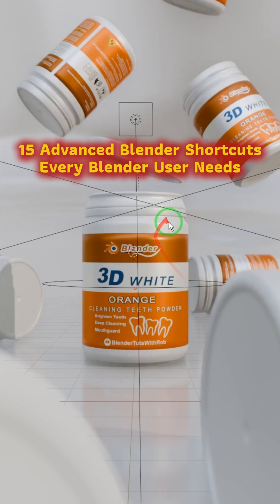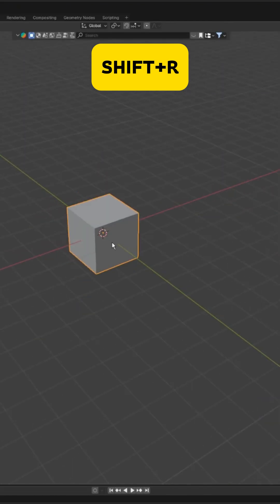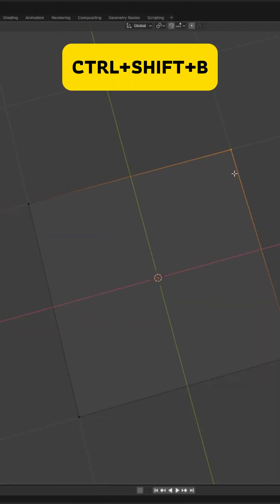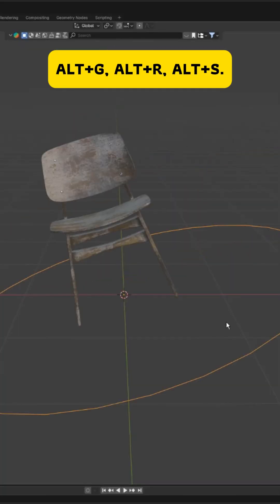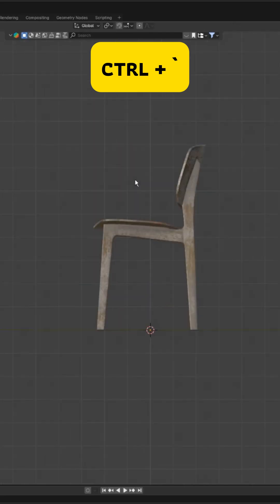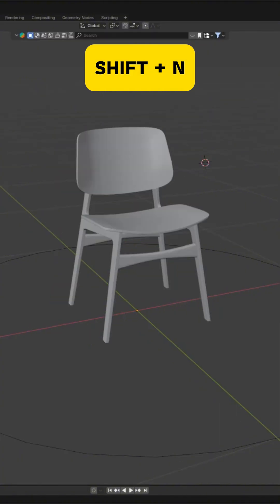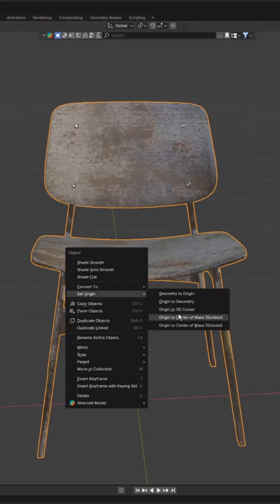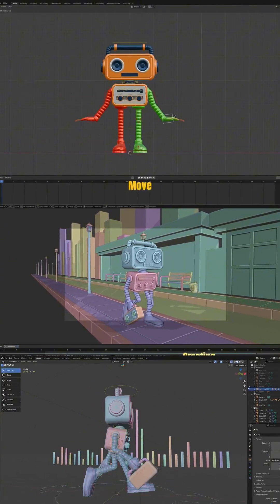Advanced Blender Shortcuts for Beginners and Intermediate level (Speed Up Workflow)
These advanced Blender shortcuts will boost your speed instantly, especially if you're already familiar with the basics and want to work like a pro. In this advanced Blender tutorial, I break down the 15 most underrated workflow shortcuts every Blender user should know: Shift plus R to repeat your last action, Alt plus S for shrink/fatten along normals, Ctrl plus Shift plus B for vertex bevels, Ctrl plus Middle Mouse for fast node zooming, and Ctrl plus Shift plus Click for instant node previews with Node Wrangler.
You’ll also learn how Alt plus G, Alt plus R, and Alt plus S reset transforms, how Shift plus backtick activates walk navigation, how Ctrl plus backtick opens the view pie menu, how Ctrl plus period lets you edit the origin point, and how pressing the period key changes your pivot point instantly.
We also cover Shift plus N for recalculating normals, Ctrl plus L for linking materials and modifiers, Alt plus E for fast extrusion options, and the slash key for isolating objects in local view. As a bonus, I also show how to quickly change object origins using the Set Origin menu.
If you're looking to improve your Blender workflow, model faster, navigate smarter, and work like an advanced user in 2025, these Blender shortcuts will take your speed to the next level.